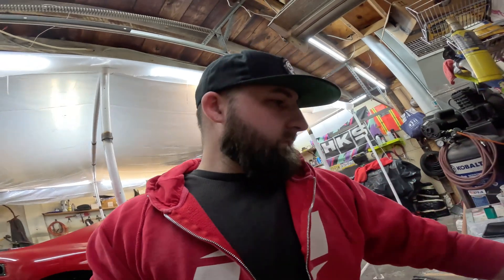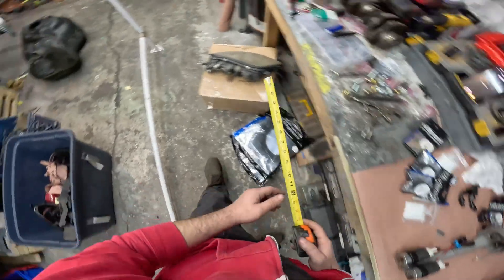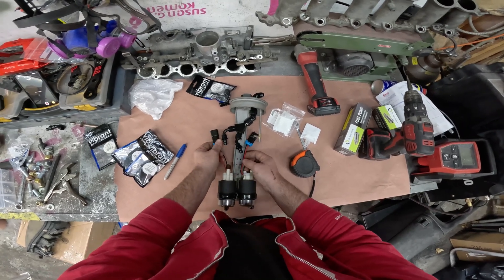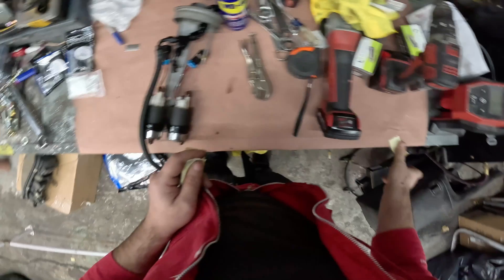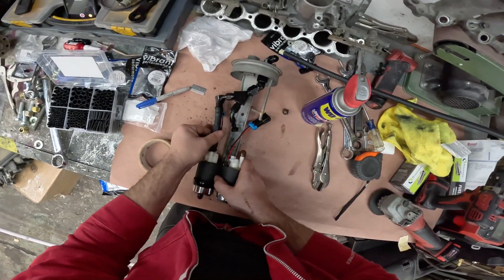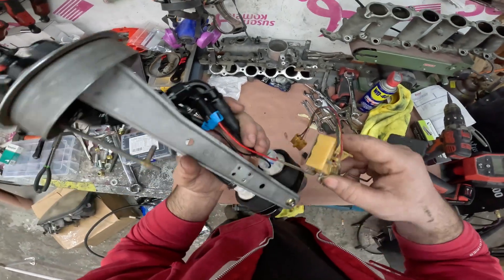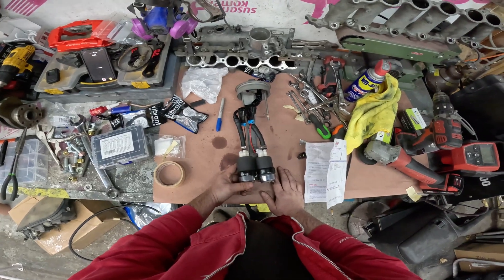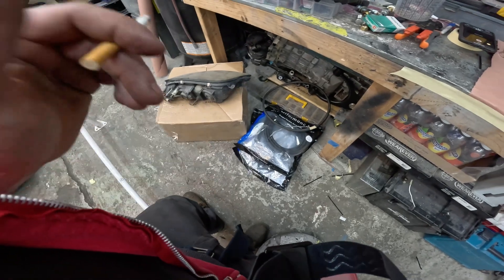Mk4 Supra fuel hanger dual pumps ..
A diy on how to mount dual walbro 470lph pumped utilizing the factory mk4 Supra  fuel pump hanger